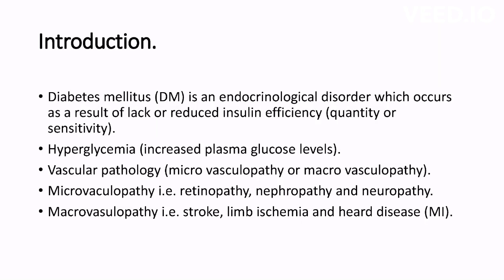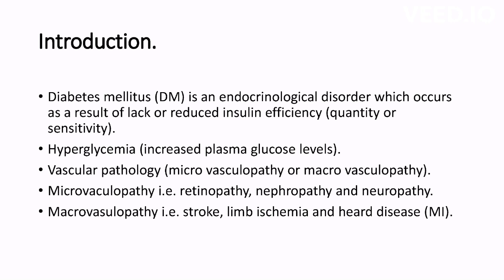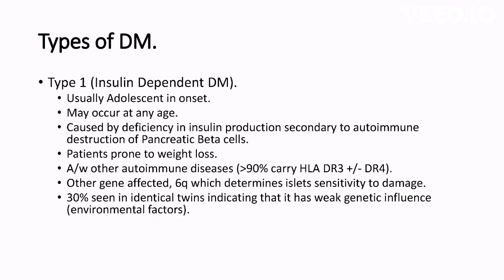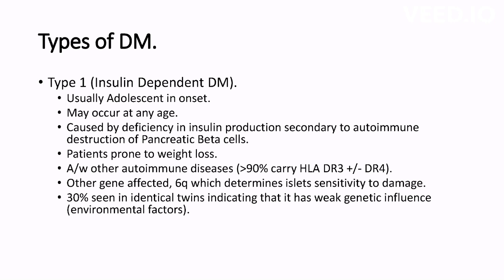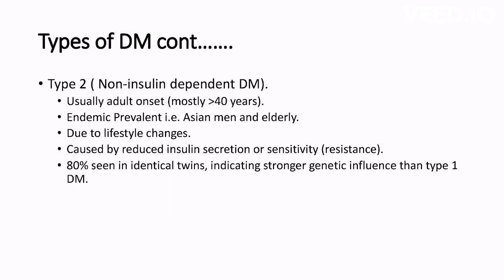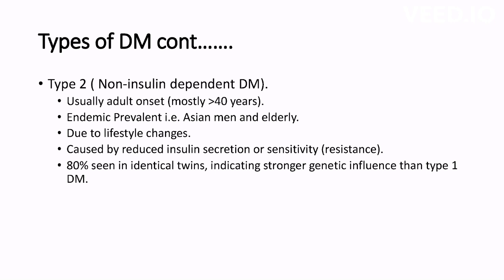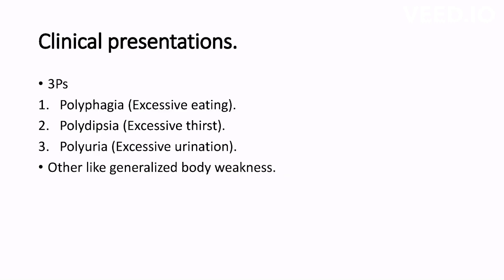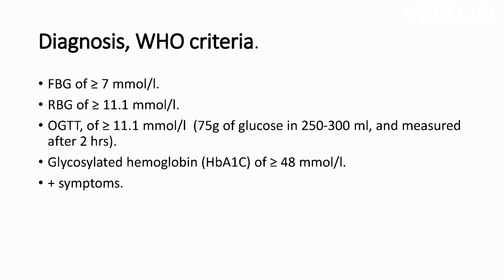Diabetes Mellitus Overview.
Diabetes Mellitus Overview. Introduction, epidemiology, etiology, risk factos, clinical presentations, investigations&diagnosis and management overview.@cerebro.660